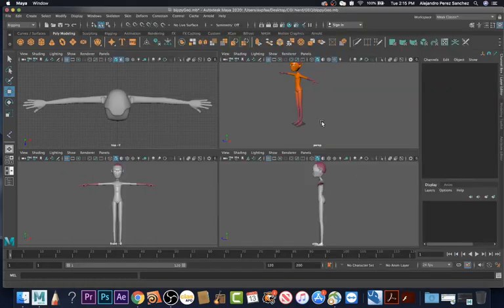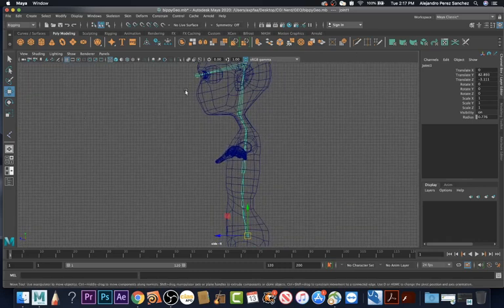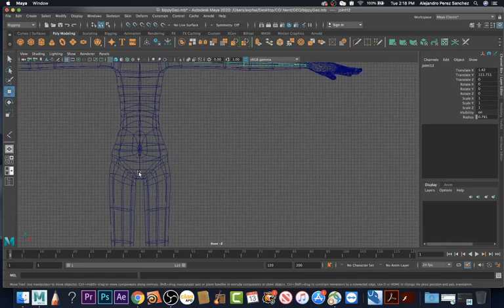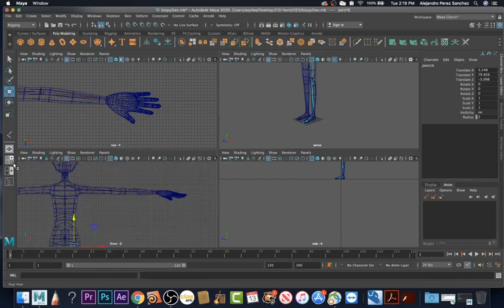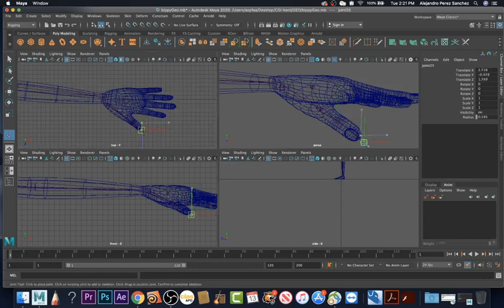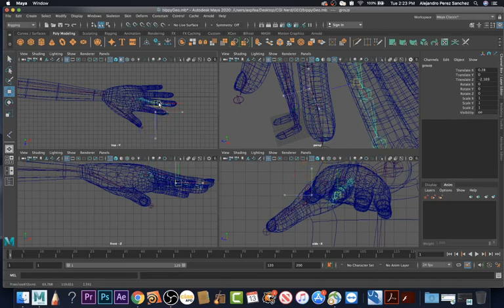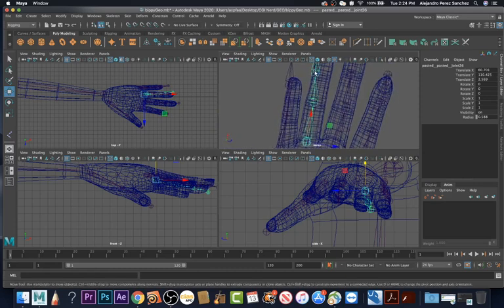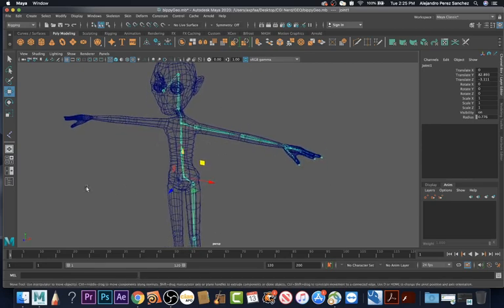Creating a Base Skeleton | Maya Python Rigging Series